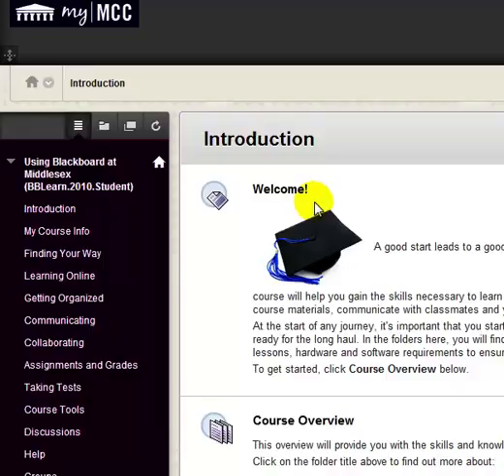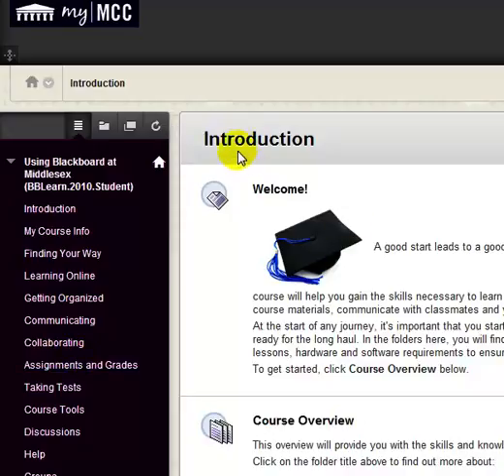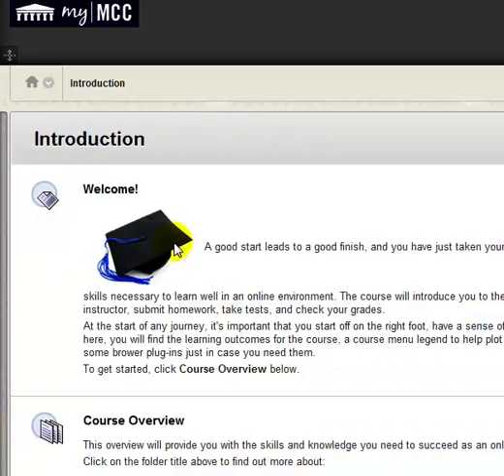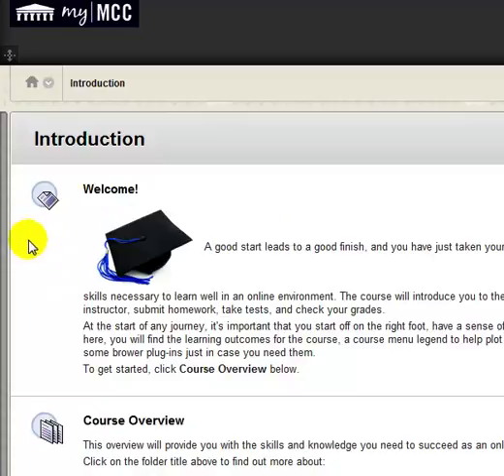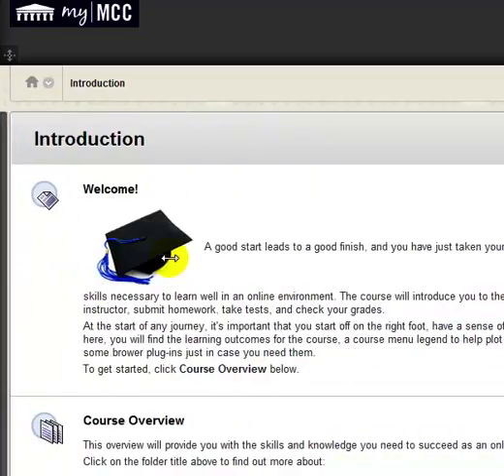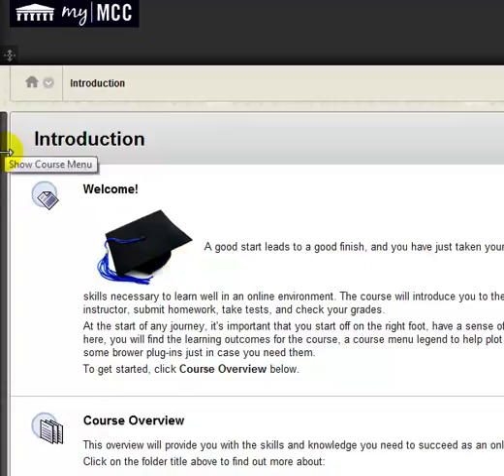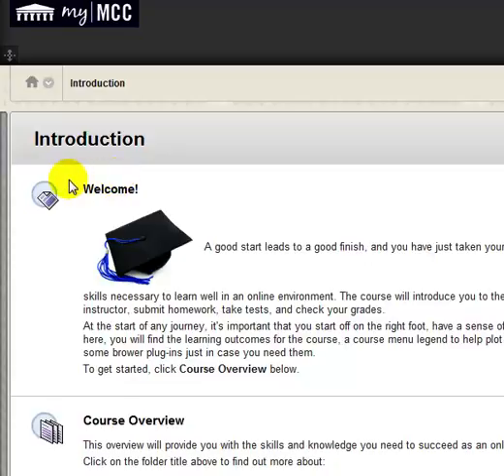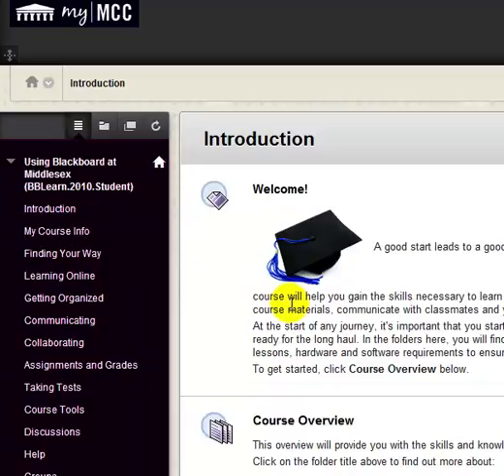hidden blackboard menu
this video show you how to bring back your hidden couras navigation menu in Blackboard 9.1